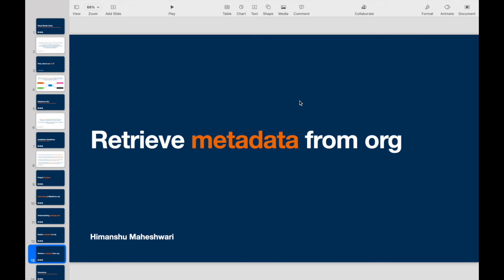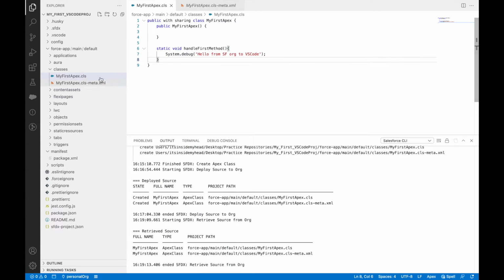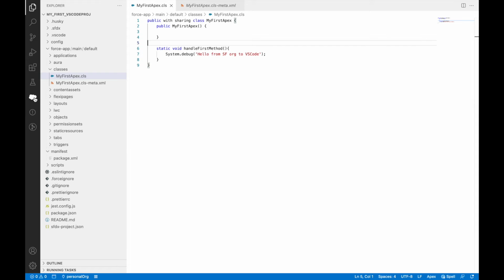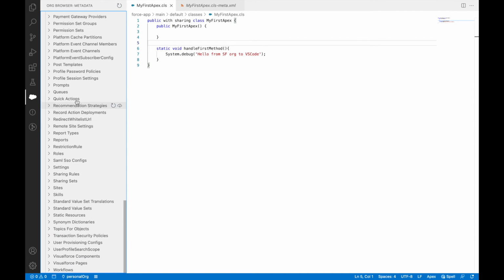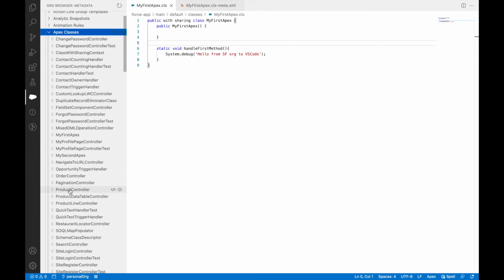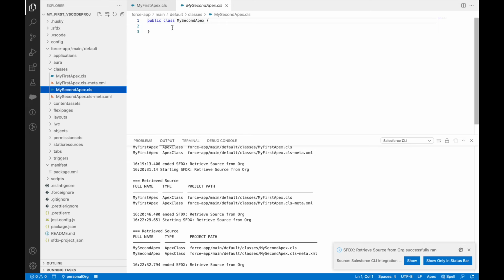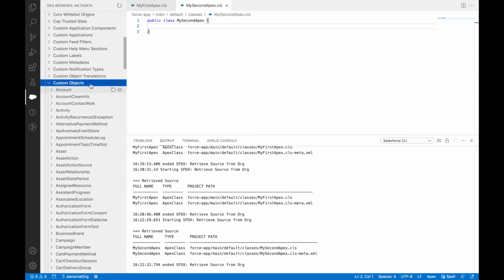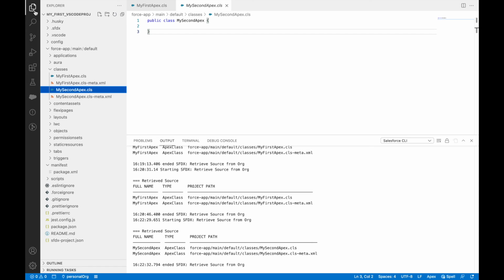Retrieve Metadata From Salesforce Org (New File) - Lecture #9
As a developer, it’s important to have the best tools to get your job done. So, in this course, we will discuss how to setup VSCode, configure the Salesforce CLI, connect our VSCode with Source Control like GIT and see how we can leverage this tool to excel at Salesforce development

With this course, I intend to help the developer in you to be able to configure and use Visual Studio Code, one of the best IDEs for Salesforce development and SFDX CLI so that you can write code and perform far more efficiently than you would using the Developer Console.

At the end of this course, you will be able to use Visual Studio Code with SFDX to deploy and retrieve metadata, write and push code to your org, pull new changes from your org, use effective plugins to work smarter and faster and a lot more.